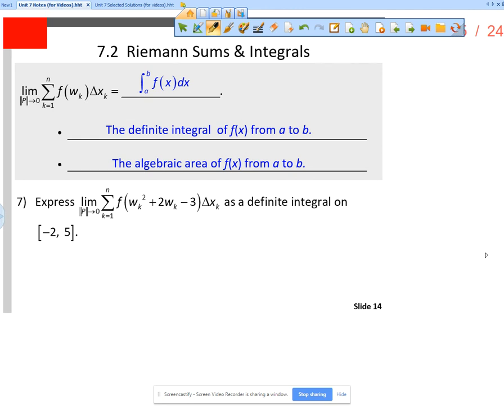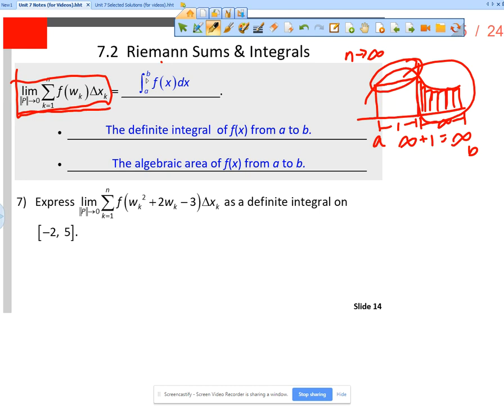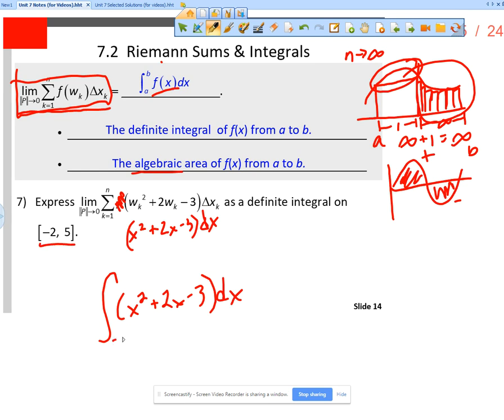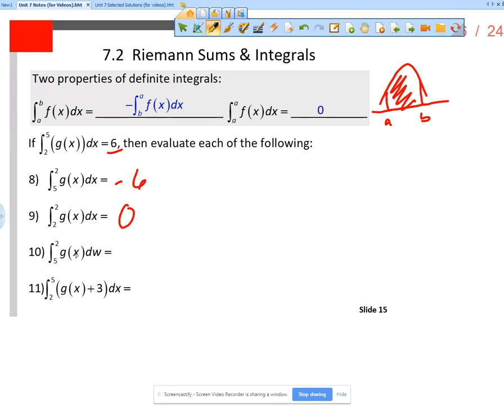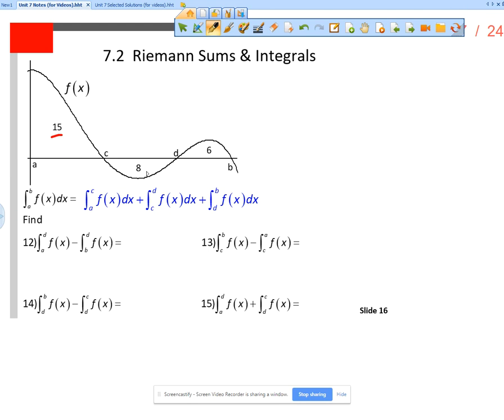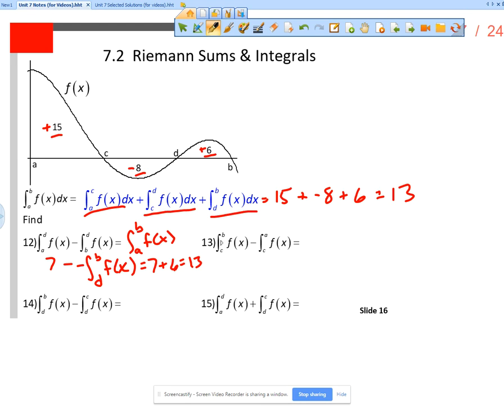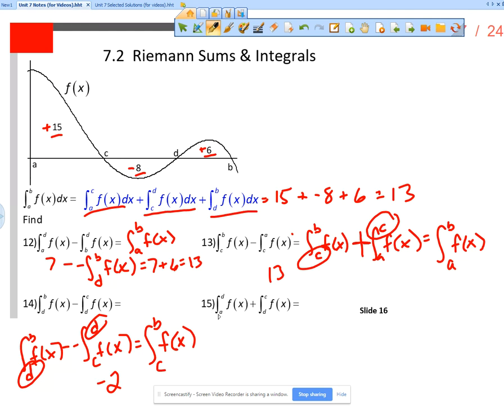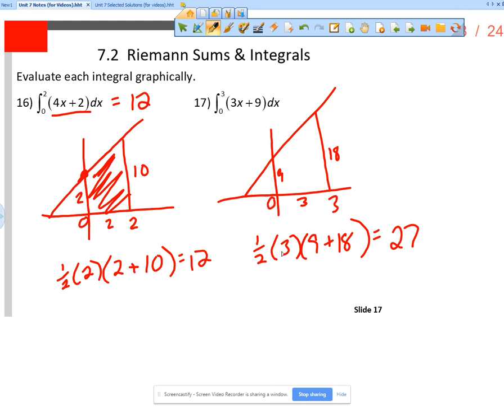7.2 Notes (Slides 14-17)